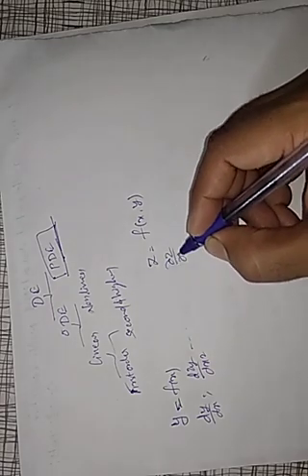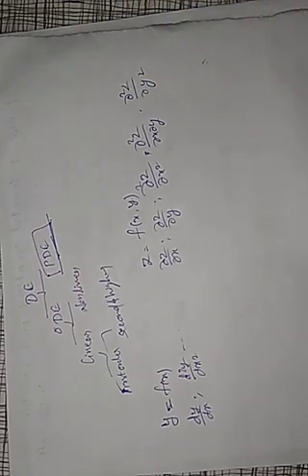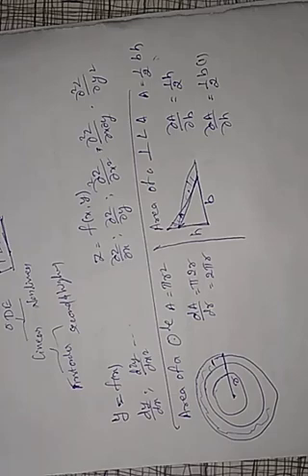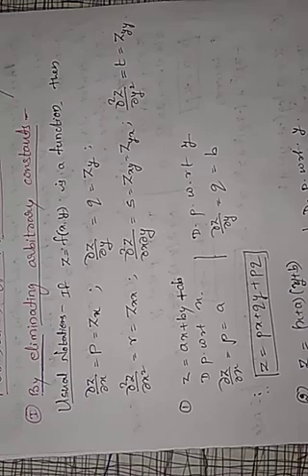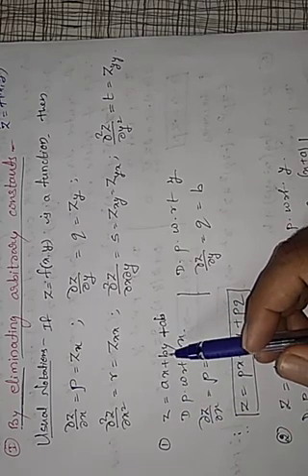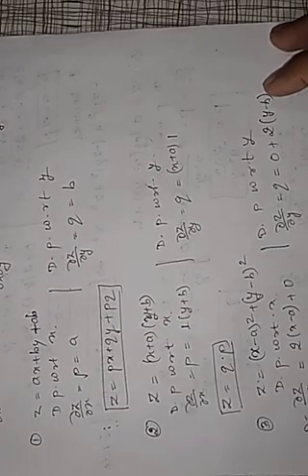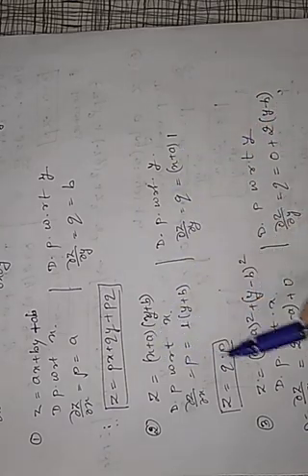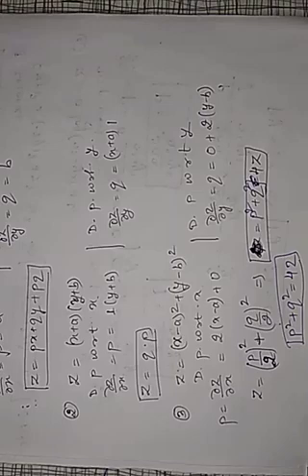18MAT21- Module 3 # LCT-01 {Formation of PDE by eliminating arbitrary constants}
This video describes the difference between ordinary differential equations and partial differential equations as well as the formation of the first order PDE by eliminating the arbitrary constants. This video is helpful for second-semester engineering students of VTU.